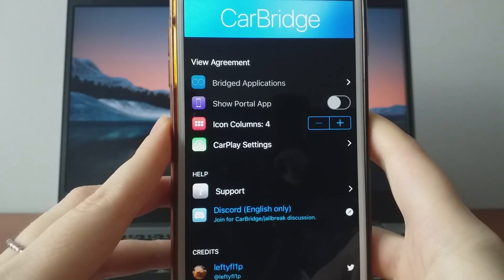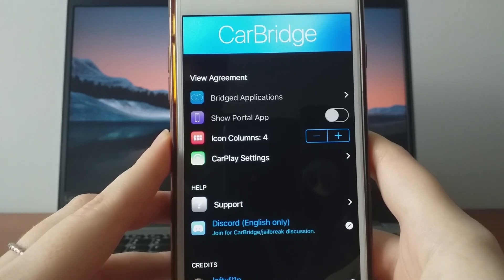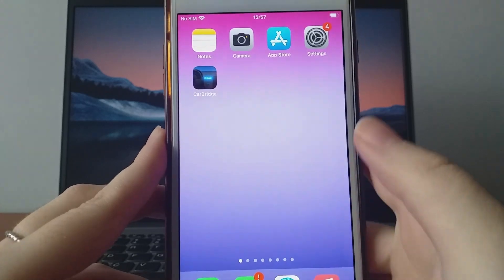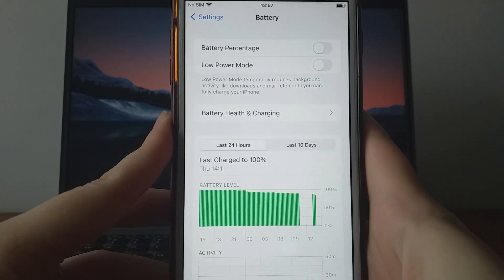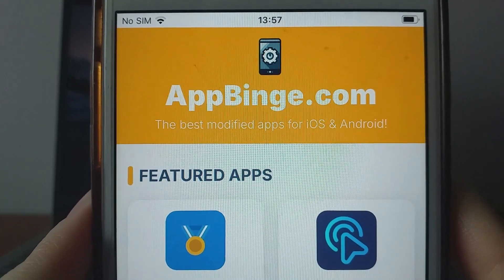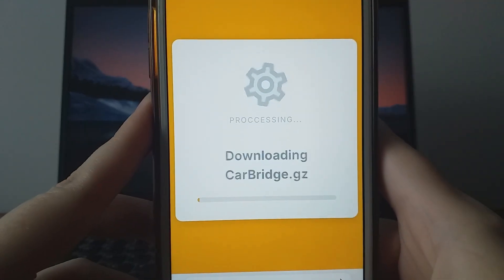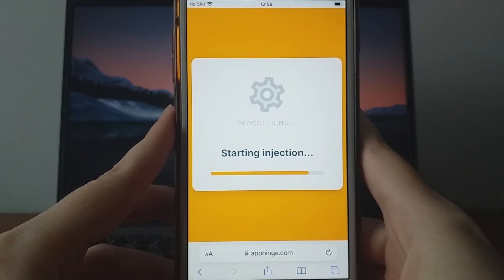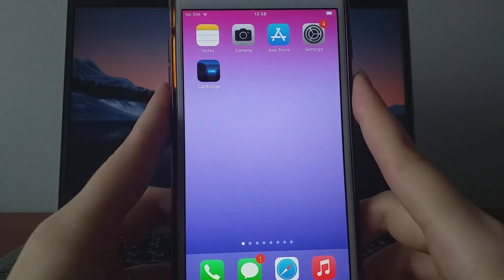CarBridge for iOS - How to Watch YouTube in Car! Apple CarPlay Tutorial (No Jailbreak)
Hey everyone! In this video, I’ll show you how to install CarBridge on iOS 18, enabling YouTube streaming directly on Apple CarPlay. I’ll guide you step by step to ensure a smooth and simple setup. Make sure to watch until the end so you don’t miss any crucial details. Have questions or need help? Can’t wait to bring you more tips in future videos!